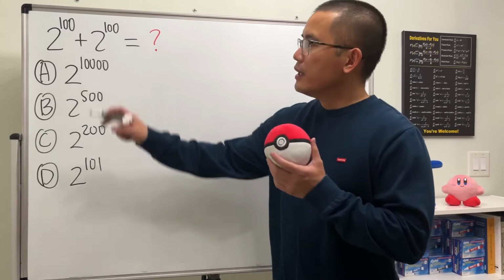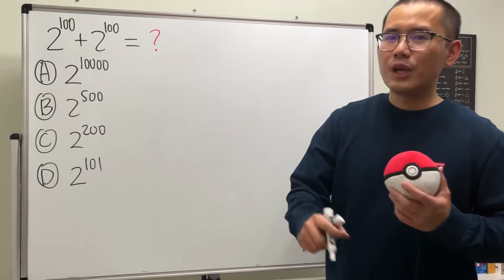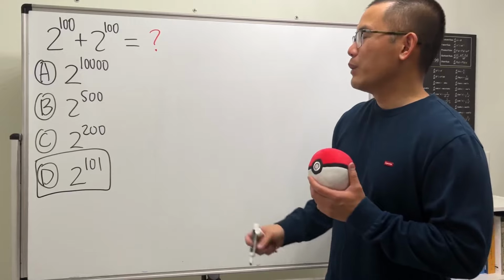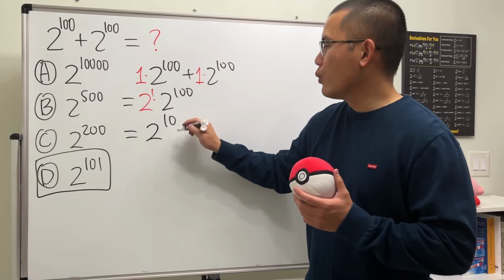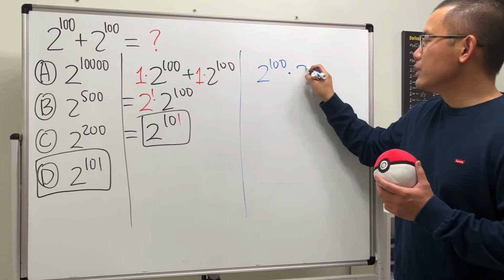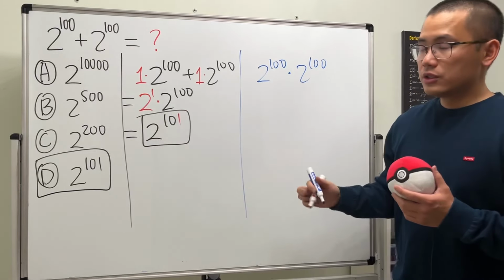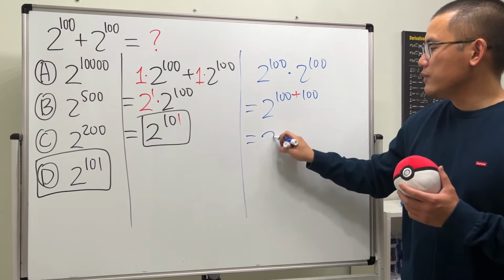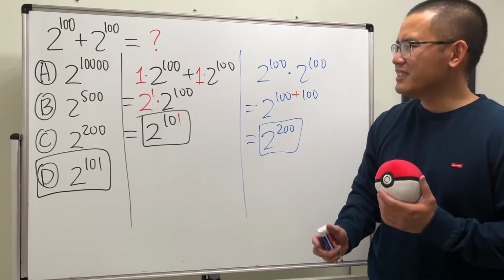Can we combine 2^100+2^100? SAT math basics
Know your exponent rules and how to combine like terms!